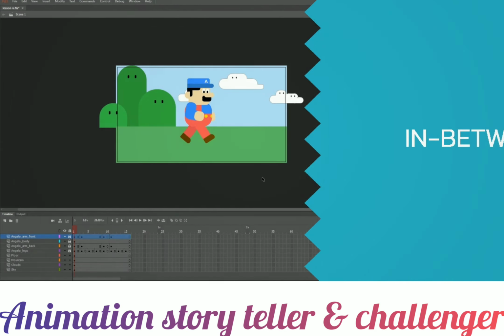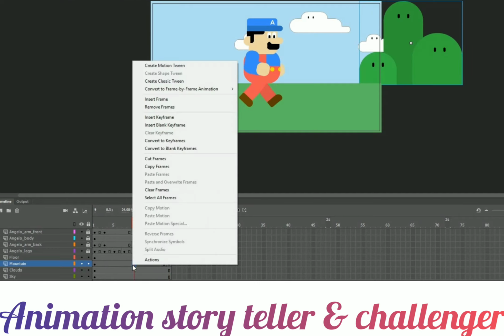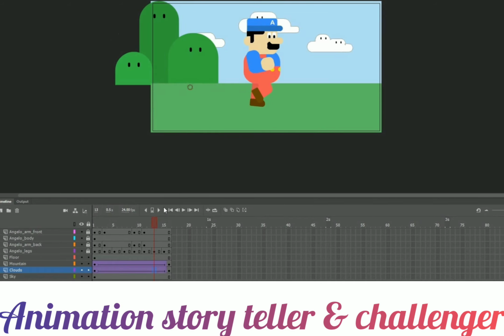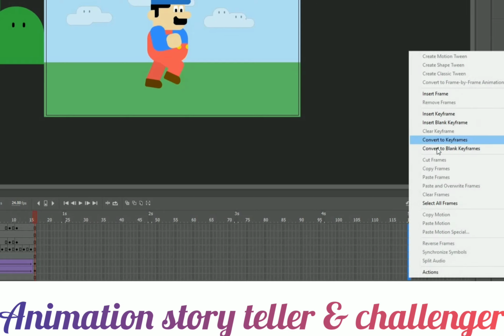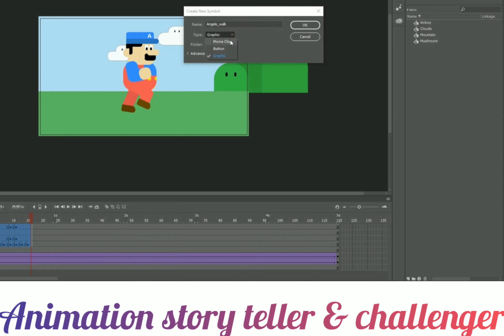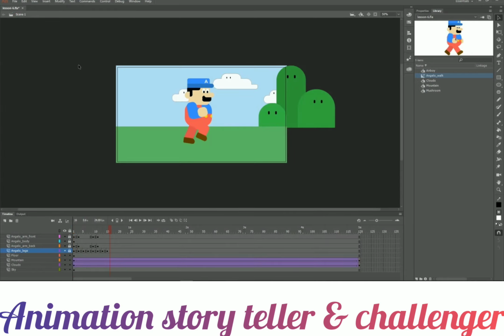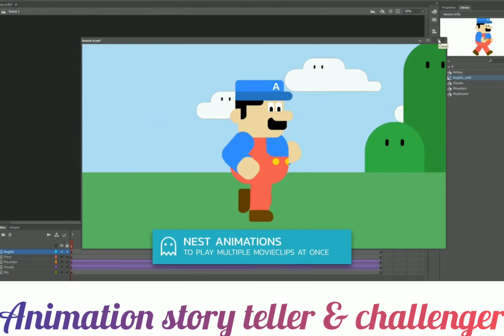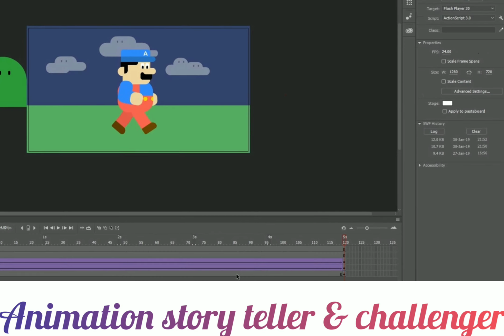2D animation for begginers at adobe animate leacture 6 (part 8)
hello client,
we start our lecture on 2D animation for begginers at adobe animate.  I hope you all are enjoying to learn project.
before this video, we uploaded 2 promo for you.
If you watch these video, you can watch it. link are given below: